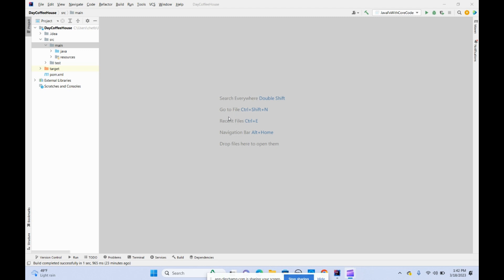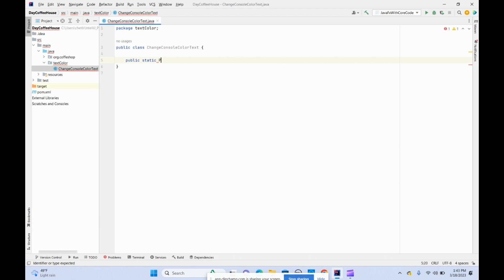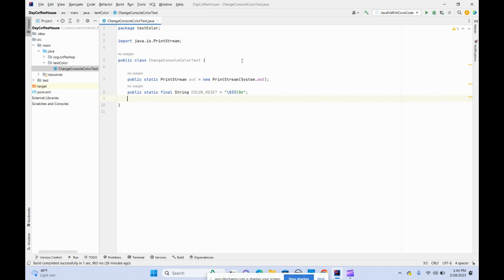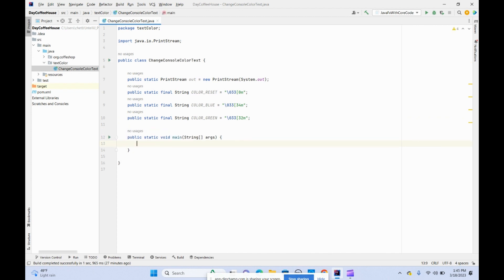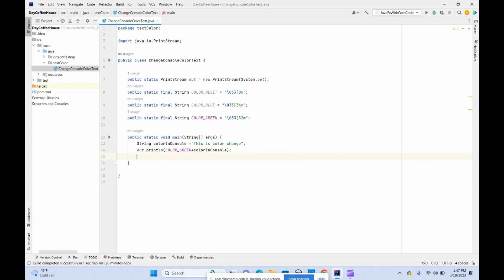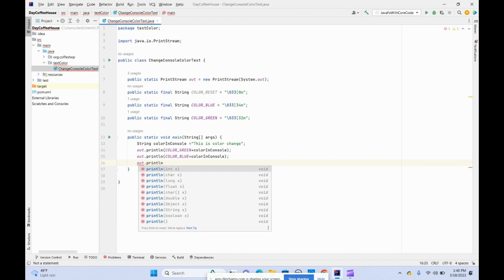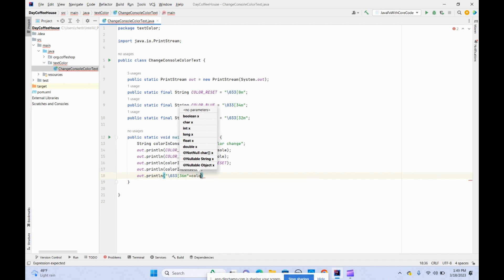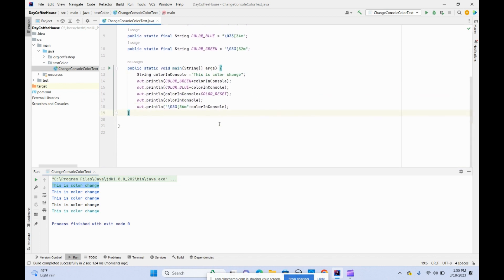Java display the console text in different color using ANSI escaped code for core java program.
This video will show the code run for the console text. Basically when we run the application in ide console it print with default color so instead of using default this video will show how to change the color of console text. This might be useful for user or programmer to display their message in different stage.